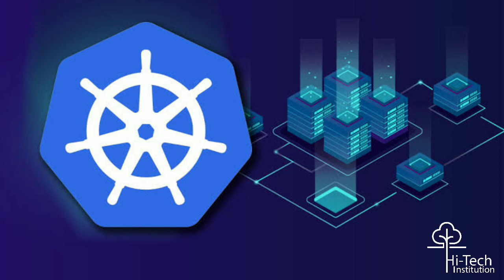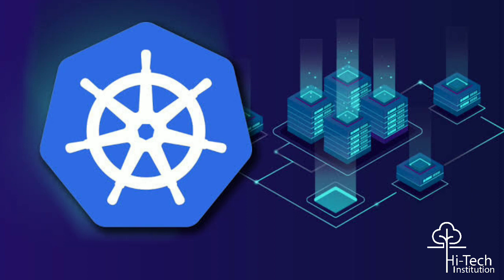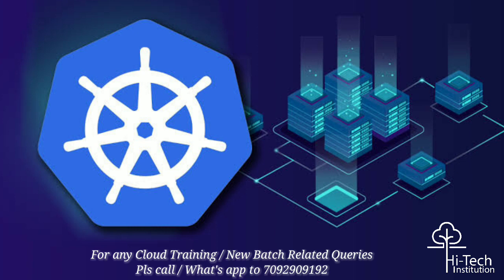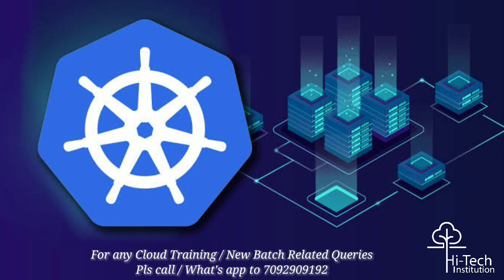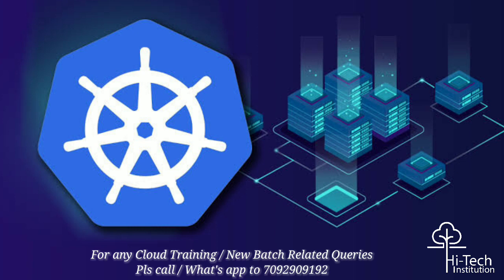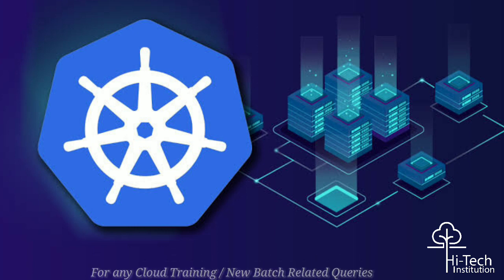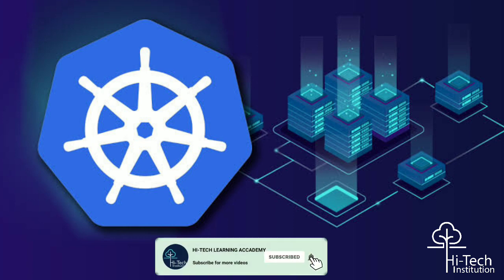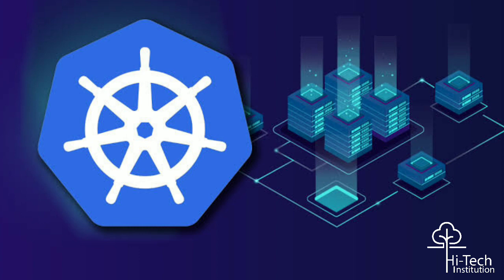Kubernetes Interview | Kubernetes Recorded Interview | Hi-Tech Institution | K8s Interview Questions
Hi-Tech Institution